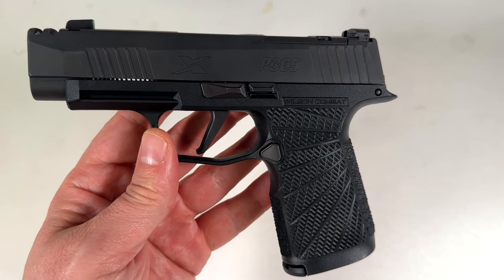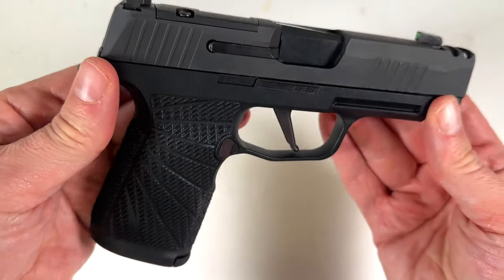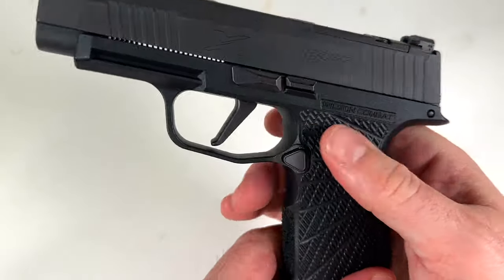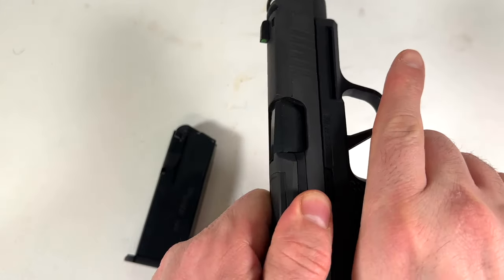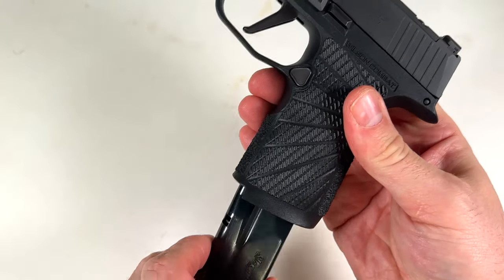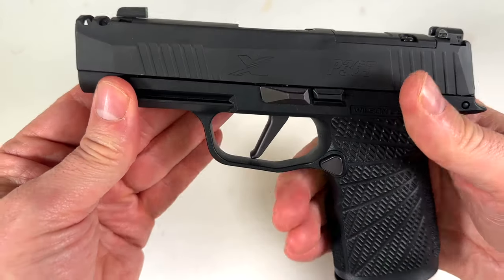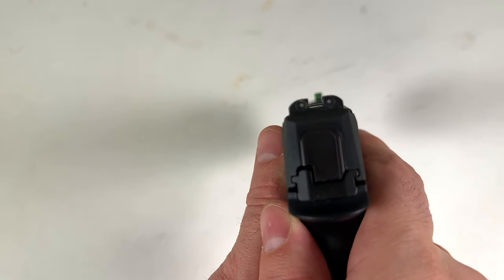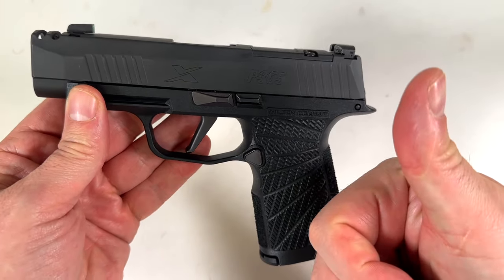Why I Won't Carry a Sig p365 Anymore: More Problems!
Chuke discusses recent issues with the p320 and now p365!
Consider becoming a Patron!

Send Fan Mail to:
Chuke